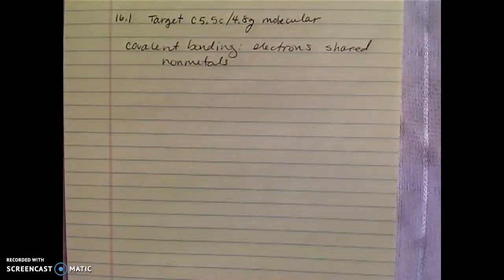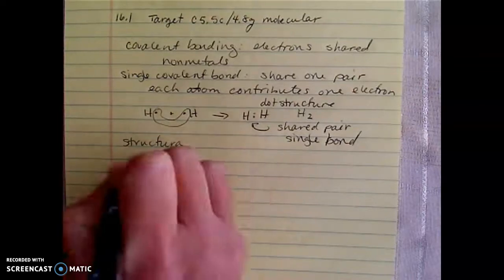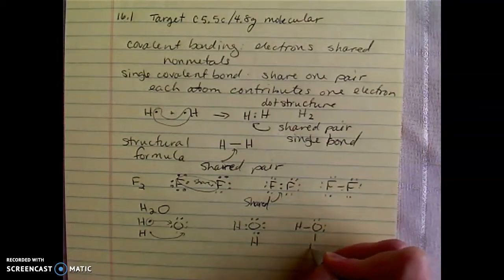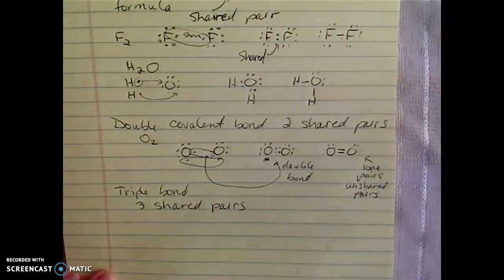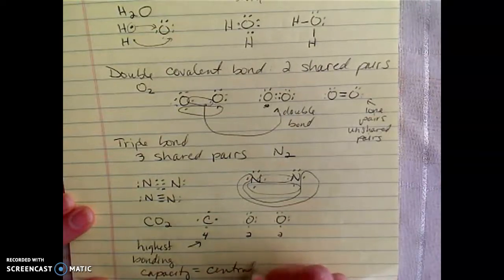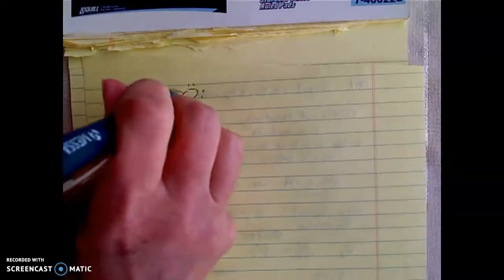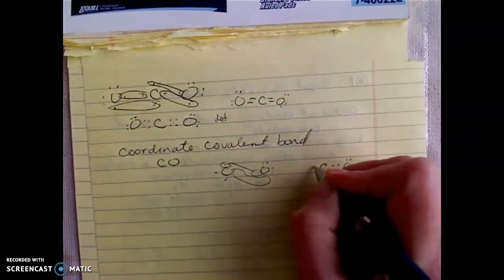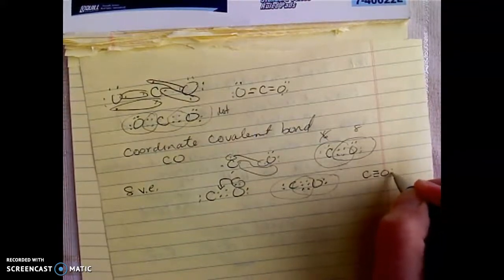Lewis structures for moleular compounds